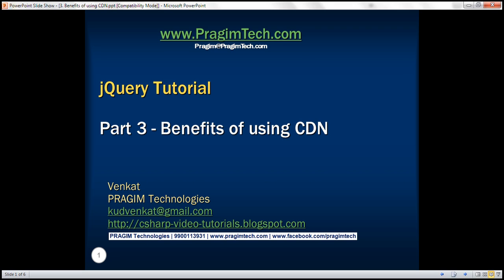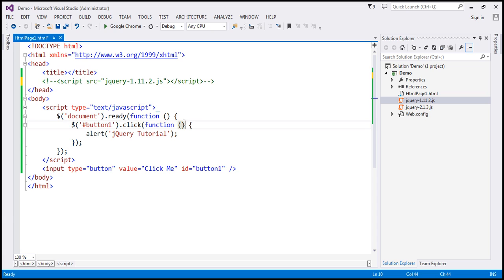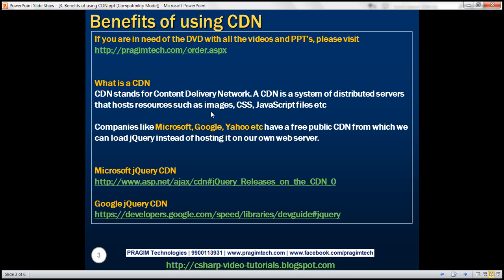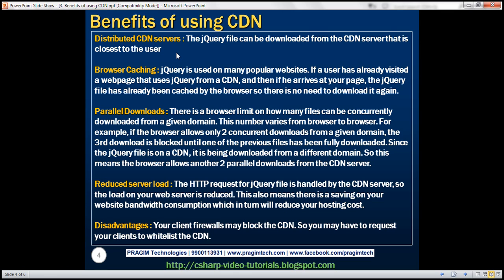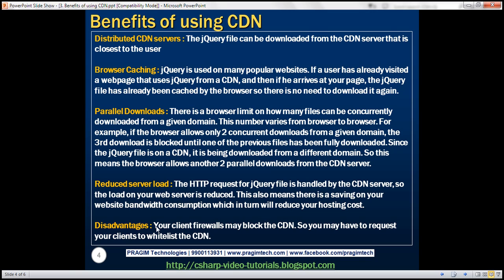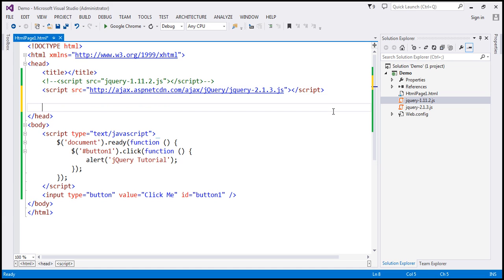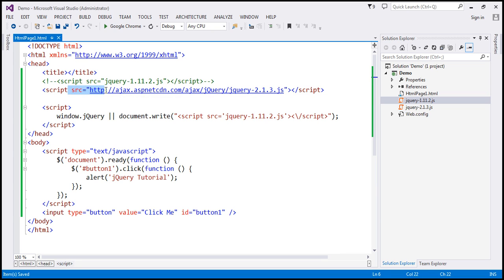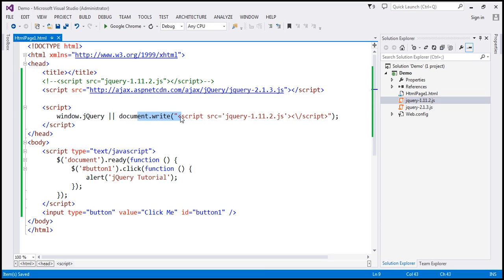Benefits of using CDN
1. What is a CDN
2. Advantages and disadvantages of loading jQuery from CDN
3. What if the required jQuery file cannot be downloaded from CDN

What is a CDN
CDN stands for Content Delivery Network. A CDN is a system of distributed servers that hosts resources such as images, CSS, JavaScript files etc.

Companies like Microsoft, Google, Yahoo etc have a free public CDN from which we can load jQuery instead of hosting it on our own web server.

Advantages of using a CDN
1. Distributed CDN servers : The jQuery file can be downloaded from the CDN server that is closest to the user

2. Browser Caching : jQuery is used on many popular websites. If a user has already visited a webpage that uses jQuery from a CDN, and then if he arrives at your page, the jQuery file has already been cached by the browser so there is no need to download it again.

3. Parallel Downloads : There is a browser limit on how many files can be concurrently downloaded from a given domain. This number varies from browser to browser. For example, if the browser allows only 2 concurrent downloads from a given domain, the 3rd download is blocked until one of the previous files has been fully downloaded. Since the jQuery file is on a CDN, it is being downloaded from a different domain. So this means the browser allows another 2 parallel downloads from the CDN server.

4. Reduced server load : The HTTP request for jQuery file is handled by the CDN server, so the load on your web server is reduced. This also means there is a saving on your website bandwidth consumption which in turn will reduce your hosting cost.

Disadvantages of using a CDN
Your clients may block the CDN. So you may have to request your clients to whitelist the CDN.

What if the required jQuery file cannot be downloaded from CDN
Let assume that, the CDN is down or because of some network issue we are not able to download jQuery from CDN. In this case we will have to fallback to use jQuery file that we hosted on our own server.

Here is the code that falls back to use jQuery on your web server, if it can't be downloaded from CDN. If jQuery is successfully downloaded, jQuery property is added to the window object. If this property is not found then jQuery is not downloaded. So in this case we are writing a script tag to fallback to the local jQuery file.

[/script]

[script]
    window.jQuery || document.write("[script src='Scripts/jquery-2.1.3.js'][\/script]");
[/script]